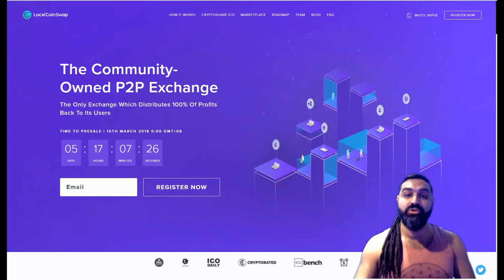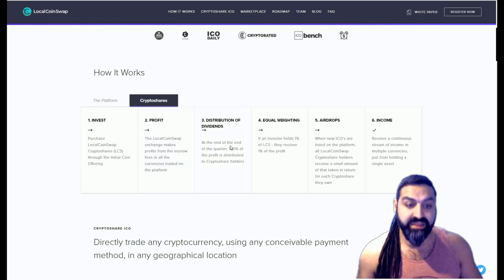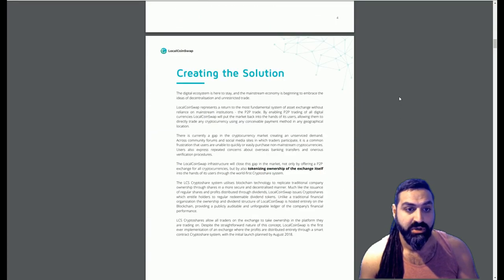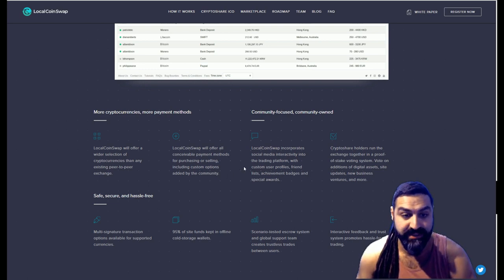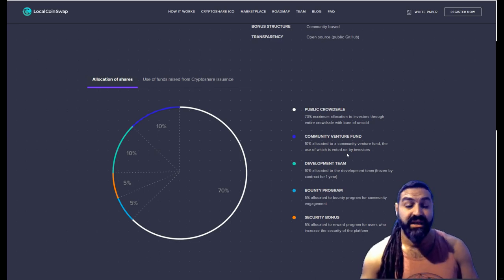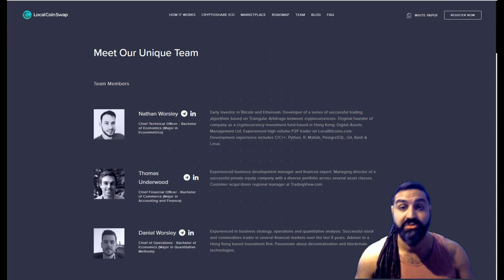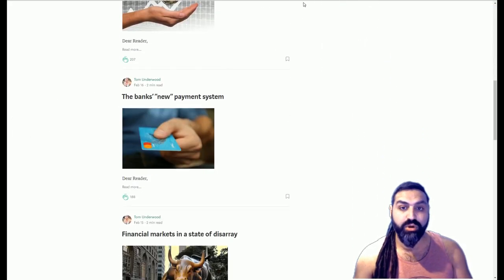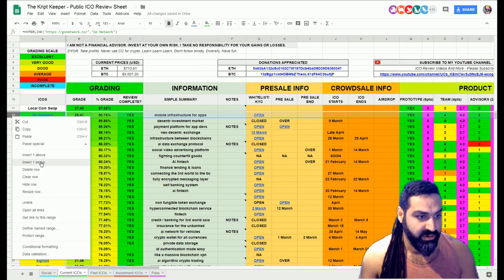LOCAL COIN SWAP ICO Review | The Community-Owned P2P Exchange| Spreadsheet Access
LOCAL COIN SWAP is a community owned decentralized and open source peer 2 peer cryptocurrency exchange. What sets LCS apart from the rest of it's competitors is its completely transparency and that it shares 100% of it's profits with its cryptoshare holders! Not only that, but they also make arrangements with newly listed ICO's to have free one off Air Drops to all of their cryptoshare holders every time a new listing arrives!

00:00 - Intro
01:25 - How It Works
05:30 - Whitepaper Brief
06:55 - Roadmap
08:00 - Marketplace
09:50 - Token Metrics
11:30 - Allocation of Shares
12:10 - Bonus Structure
13:20 - Team
16:20 - Community
19:25 - Final Score

NOTE: After doing some more research, I have reduced the 'TEAM' score from a 2 to a 1. This doesn't change the final score much and they still remain on the top of the sheet.

Thanks heaps for tuning in! I am Sin, The Kript Keeper, and you will be seeing a lot more of me doing my ICO reviews and using my spreadsheet to score them in terms of not only short term profitability for investors, but also as a means to gauge potential longevity of projects in the blockchain space. Please feel free to send any ICO review requests to any of my social platforms below.

ETH: 0xF89928aFC1b7214B2F95FEd9Eb82B0CcFe3C3C44
BTC: 13zBgp1vatHDBMbZTheoLS1zF64C2bu5jP
XRP: rMUVAKRtNYAB2QKHS6T88guS3wCTojqV32